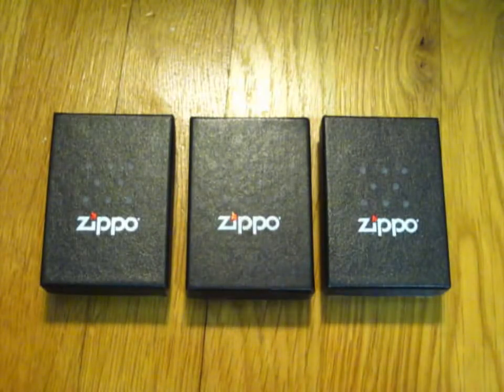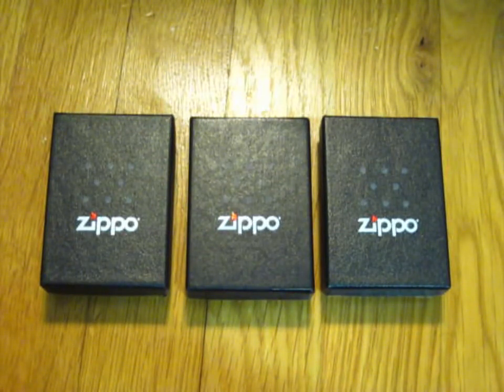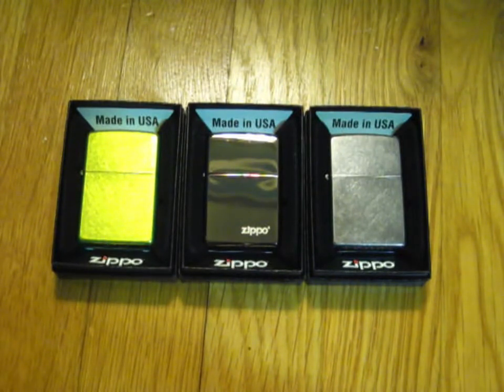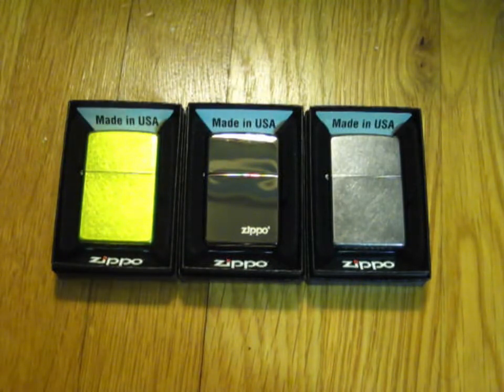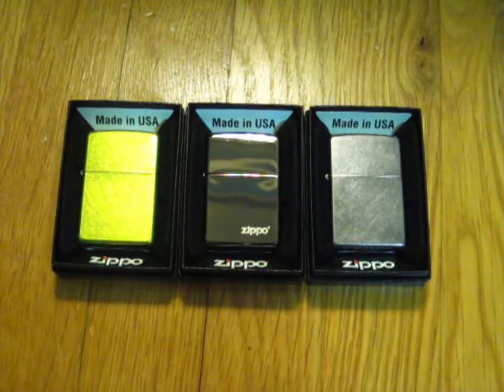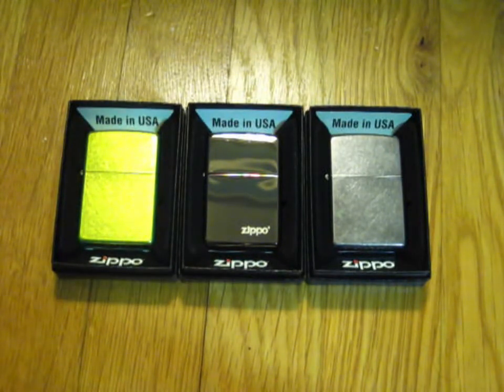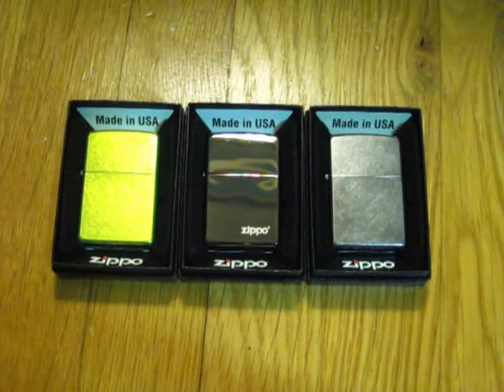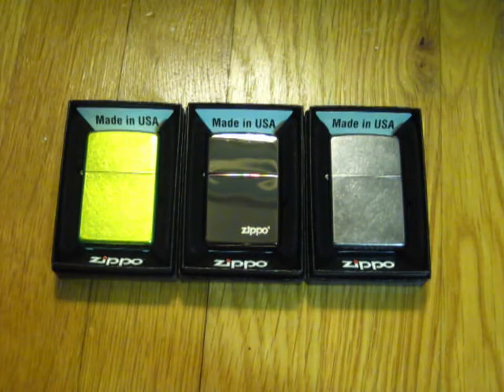Zippo Wishlist for Beach Trip 2014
Here are the Zippos on my wish list:

Ace of Spades
Plain White Matte